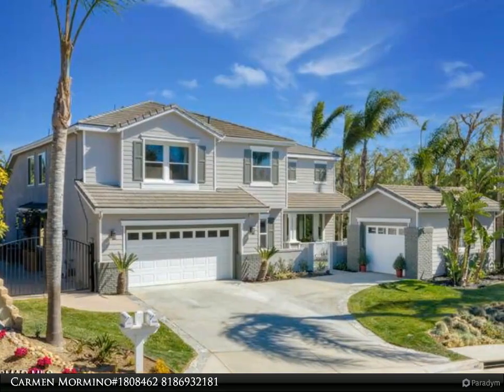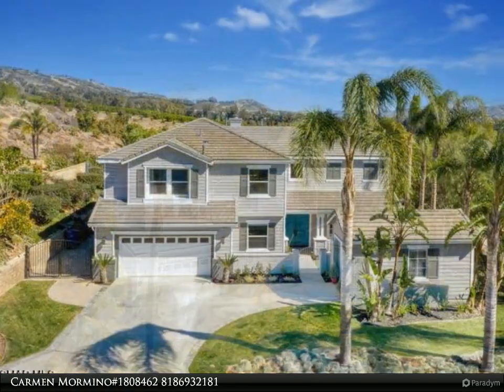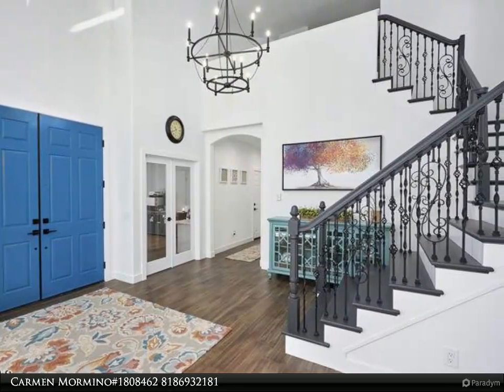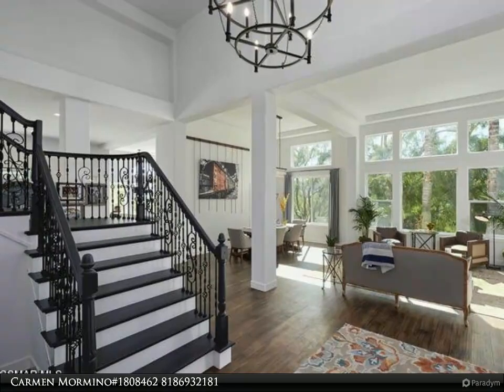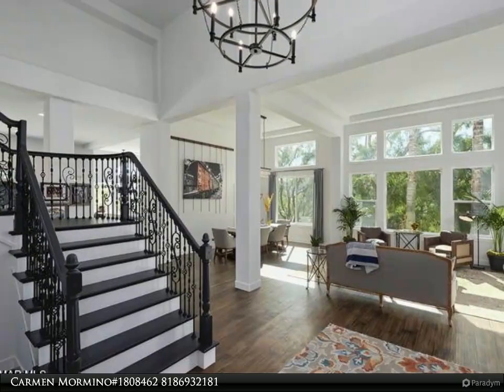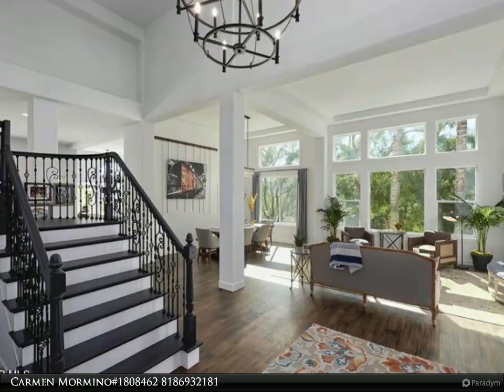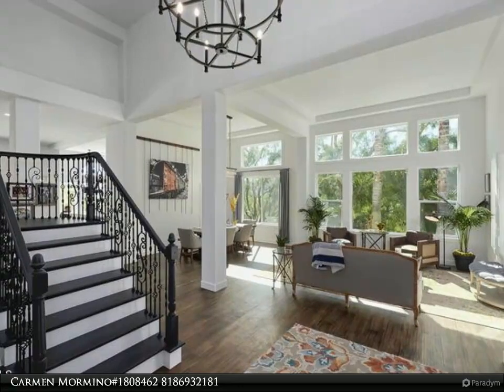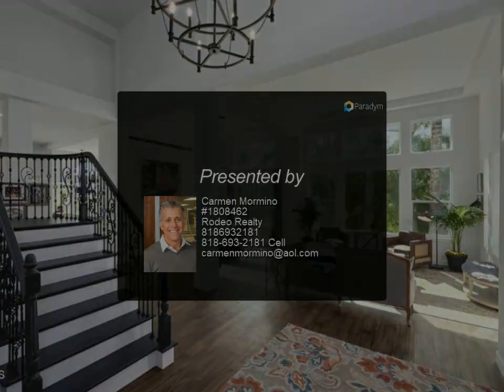Rodeo Realty - 7223 Camino Las Ramblas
Please enjoy this property video created by Rodeo Realty

Pristine perfection does not begin to describe this stunning residential Solano remodeled masterpiece! Five bedroom with downstairs owners suite PLUS huge bonus room ideal for home office/schooling or additional bedroom, as well as detached casita/third car garage perfect for home gym or additional office space! Enter the residence and witness abundant sunlight flowing through dramatic floor to cathedral ceiling new energy efficient windows, illuminating stunning imported bamboo flooring. Massive living and dining room leads to magnificent re-imagined kitchen complete with sparkling sila stone counters (with lifetime warranty), gorgeous custom colors, five-star appliances, and cozy breakfast bench. Both kitchen and spacious family room feature incredible mountain views and peaceful and private pool-sized yard. As your family and guests retire for the day in the spacious upstairs bedrooms, you finish up work in your downstairs office, and then escape to your luxurious downstairs ownerssuite, highlighted by huge dual sink bathroom and dual walk in closets. Endless upgrades include custom railing, new doors, new plumbing fixtures, new light fixtures/switches/outlets, new exterior paint, and much more. Come home to perfection... 7223 Camino Las Ramblas.

3 full bath, 1 half bath

Carmen Mormino #1808462
Rodeo Realty